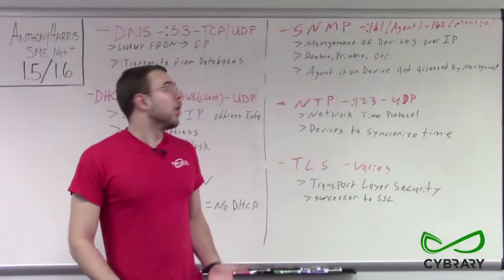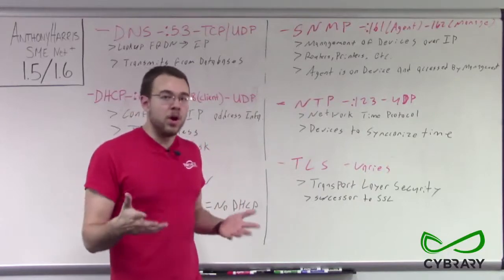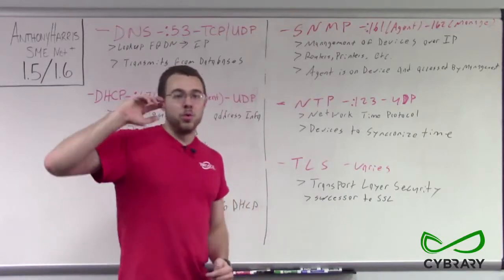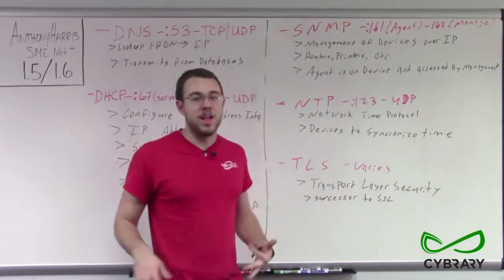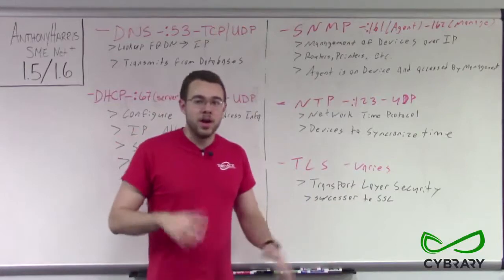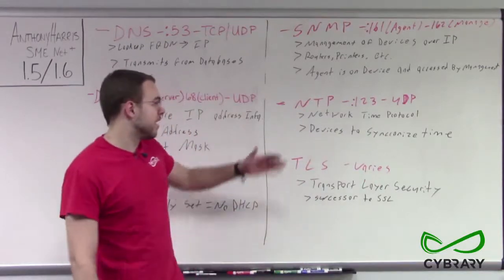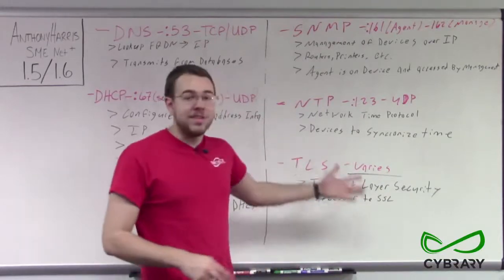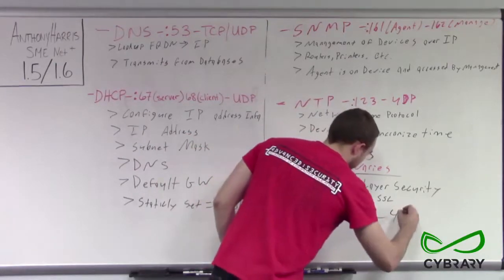Network + Module 1 5 and 1 6 Part 11 Protocols SNMP NTP and TLS HD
Protocols: SNMP, NTP and TLS

This lesson focuses on the following protocols:

    Simple Network Management Protocol (SNMP). This protocol allows us to manage certain devices over an IP network.
    Network Time Protocol (NTP): This is a UDP protocol which allows us to set up different devices to synchronize time across a network.
    Transport Layer Security (TLS): This is the successor to Secure Socket Layer.